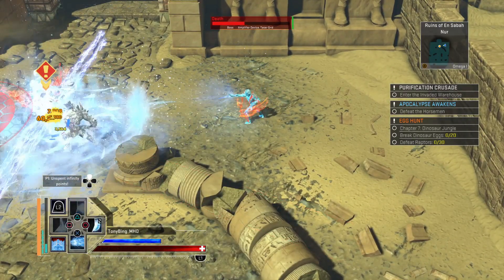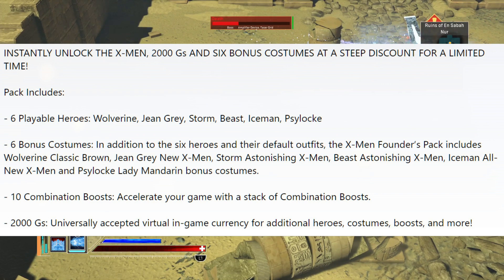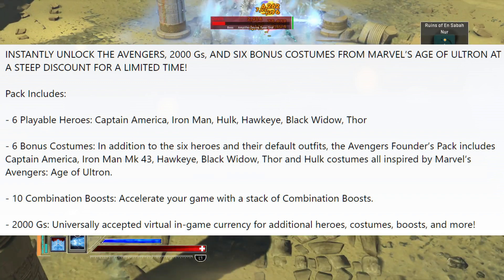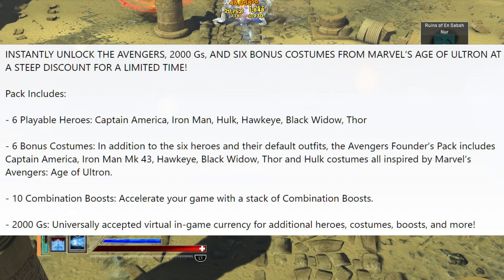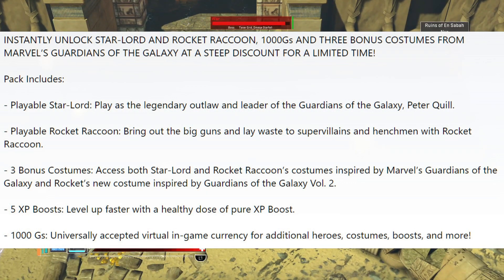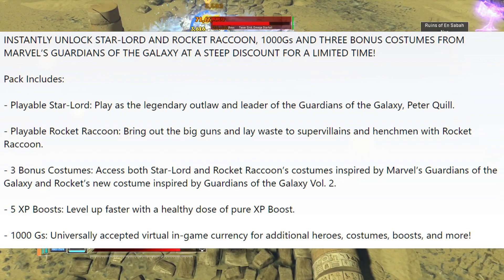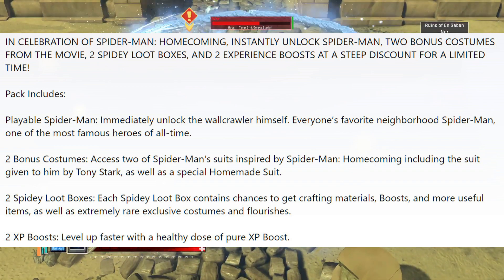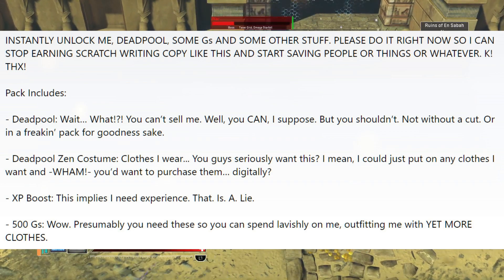All 5 Founder Packs Giveaway (Winner Announced!) - Marvel Heroes Omega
Winner picked at random is...

Ryan Walker

Hey all to say thanks for all your support, I've giving away all 5 Founder packs to one lucky Subscriber for PS4 (EU Region). Closing date and further info included within the video :)